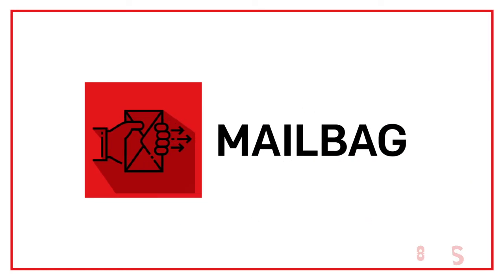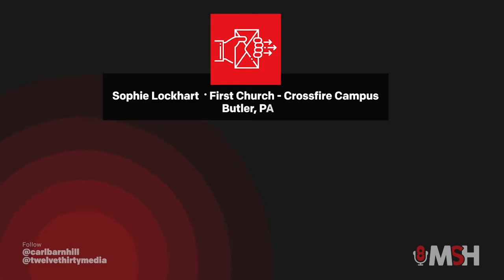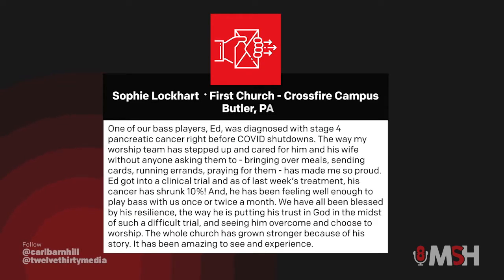EPISODE 271: Facebook Ads Masterclass with Steve Fogg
Today we welcome back our friend Steve Fogg. Steve is master when it comes to Google and Facebook Ads for the Church and for Ministries. Last week we took a dive into the best ways to use Google Ads and this week we are going to talk all about Facebook Ads.